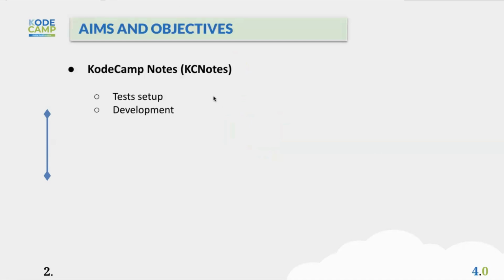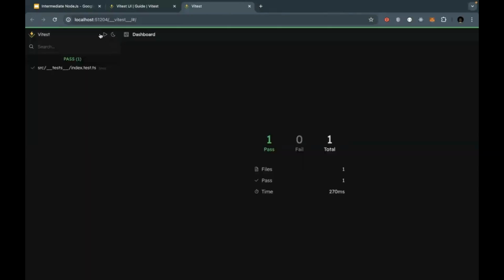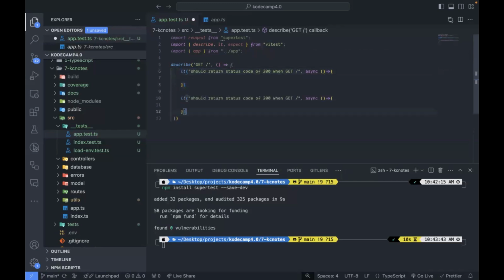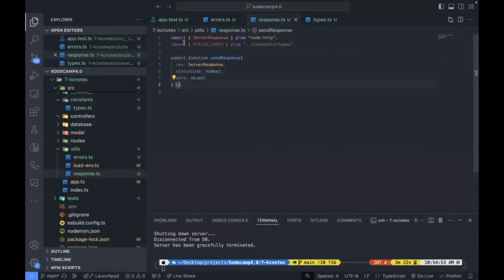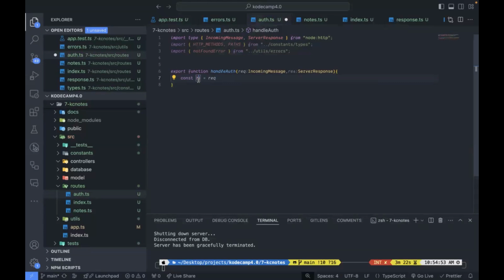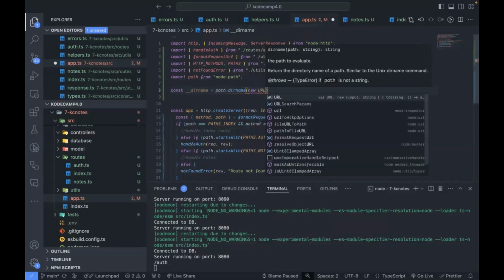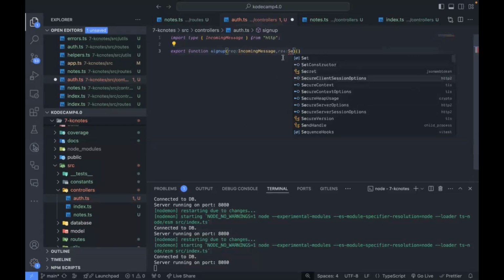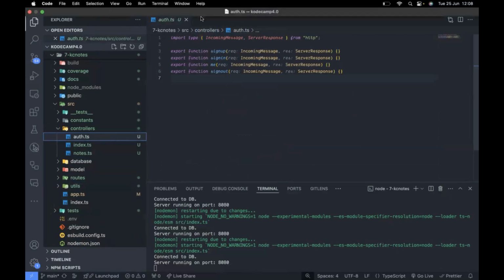KodeCamp 4.0 Intermediate NodeJs Class 11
Setting up Tests